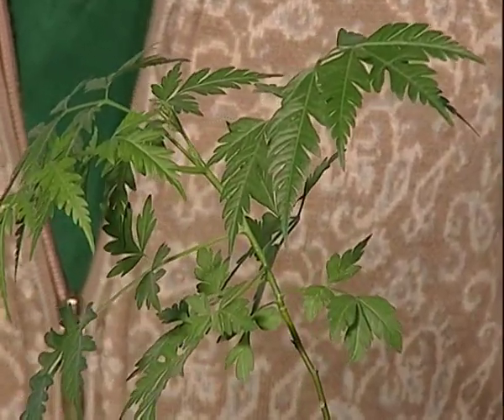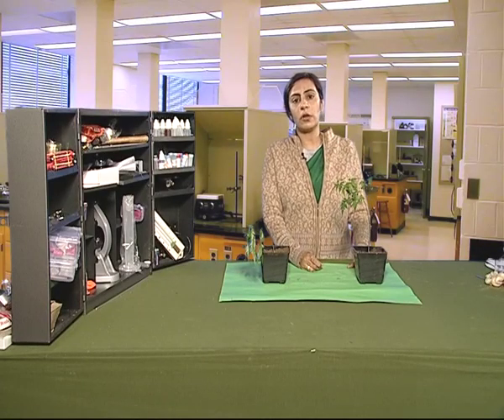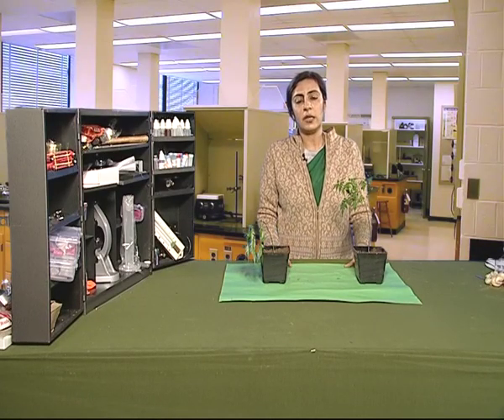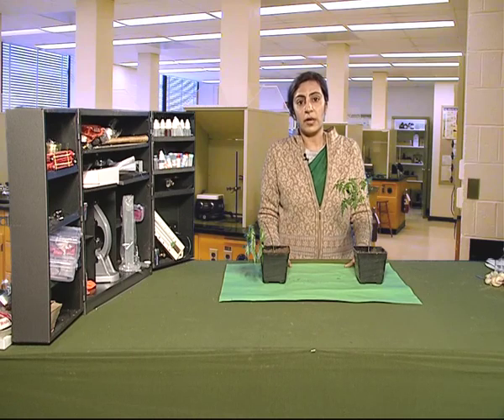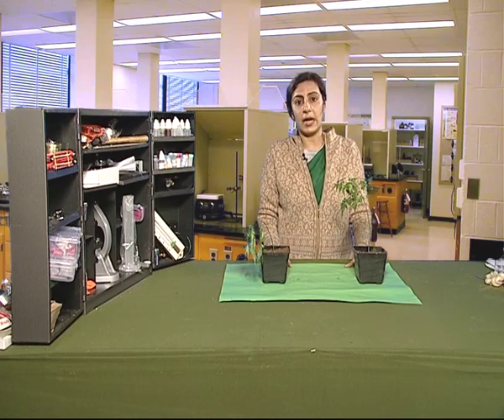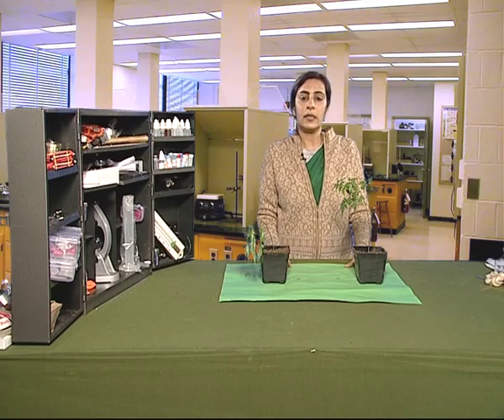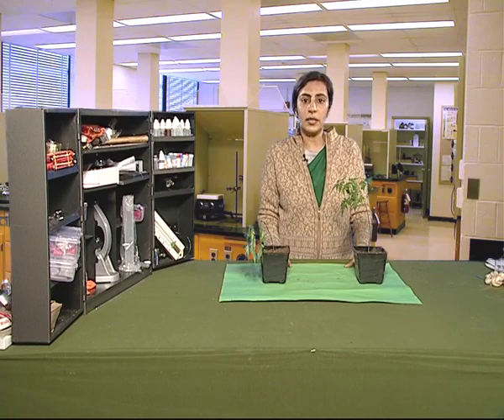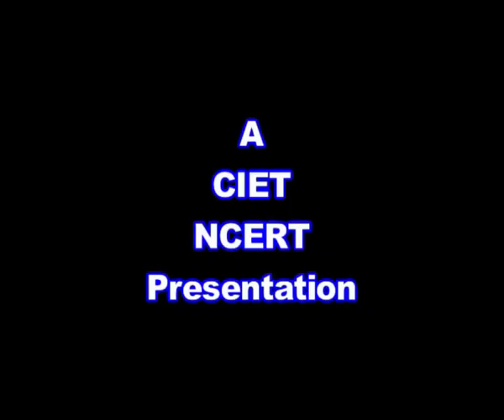GETTING TO KNOW PLANTS 6 7 6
This content explains the function of roots by an experiment.